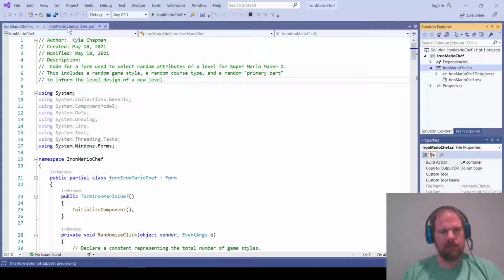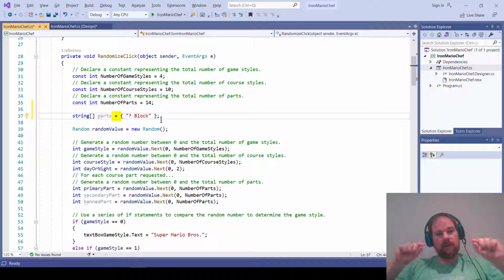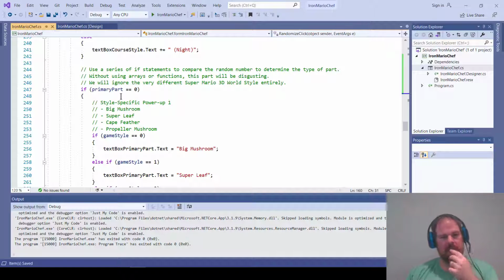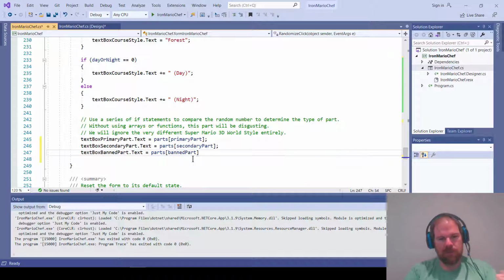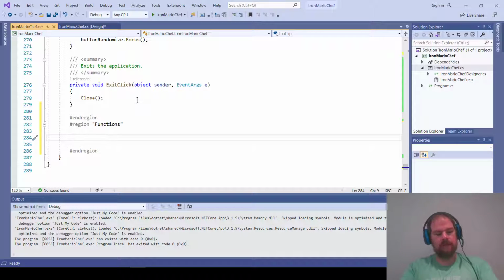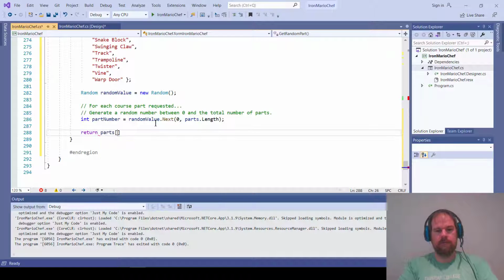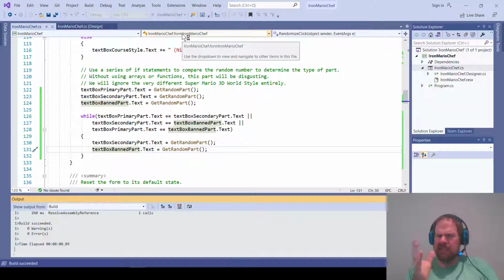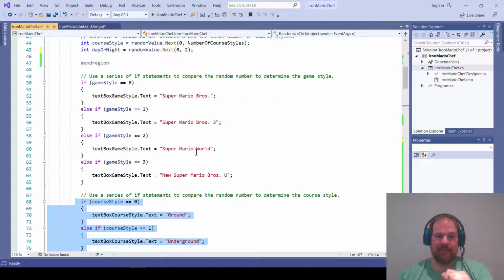Iron Mario Chef Part 4 - Arrays and Functions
A brief demo related to very basic .NET programming with C# using Visual Studio, about a little application to facilitate choosing random theming for Super Mario Maker 2 levels.